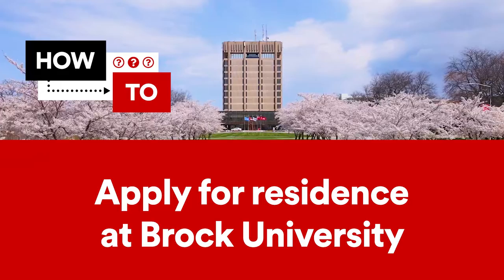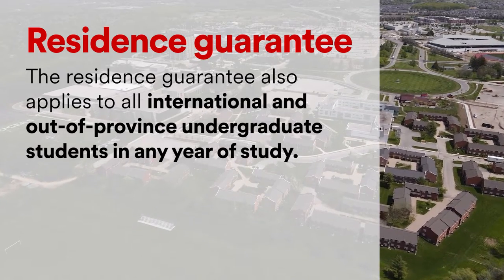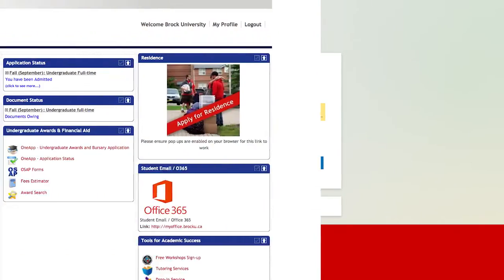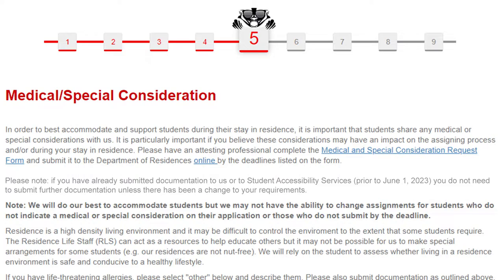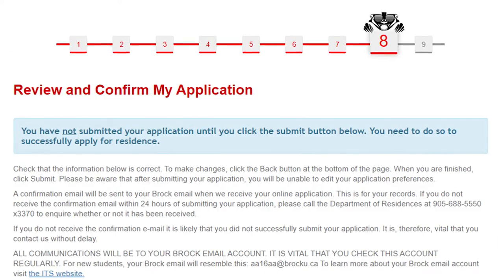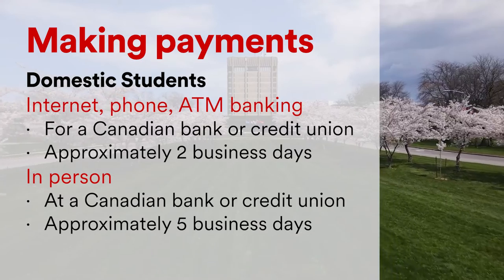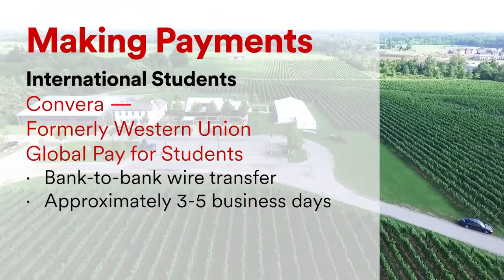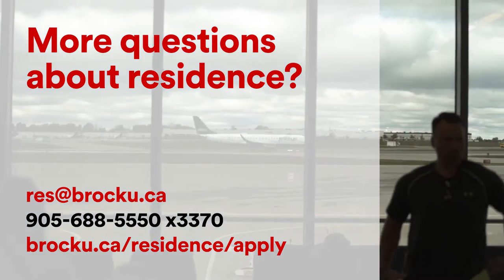How to apply for residence at Brock University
If you're planning on staying in residence at Brock University this fall, the June 1, 2023 deadline for your residence application and fee is quickly approaching.